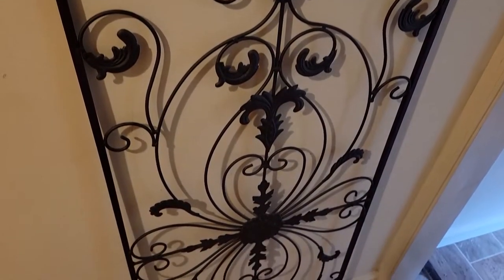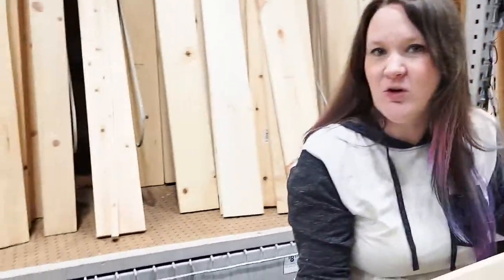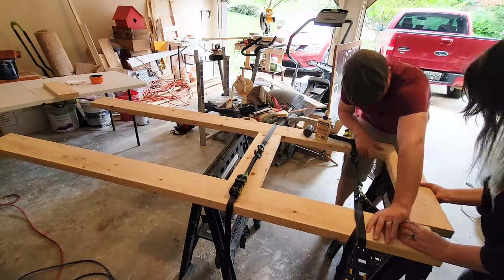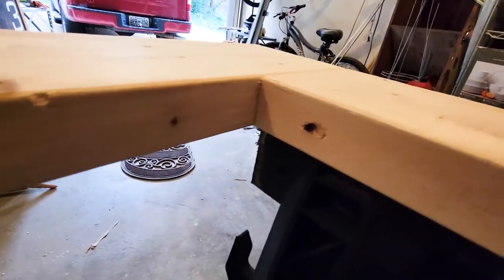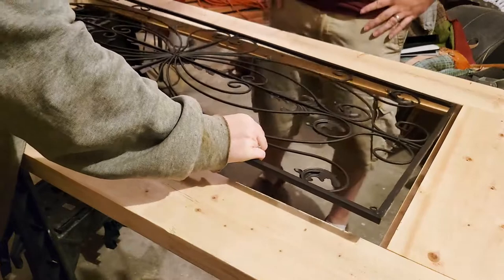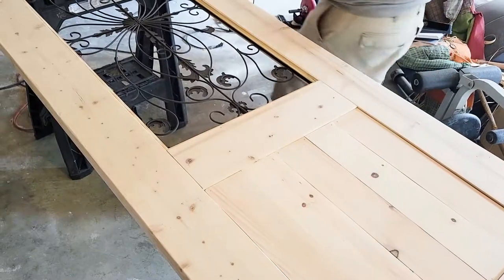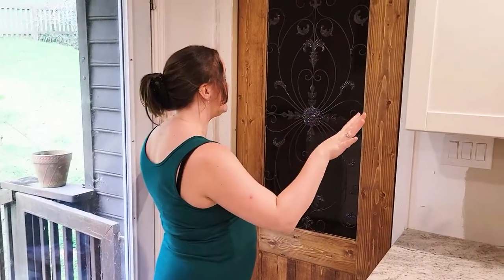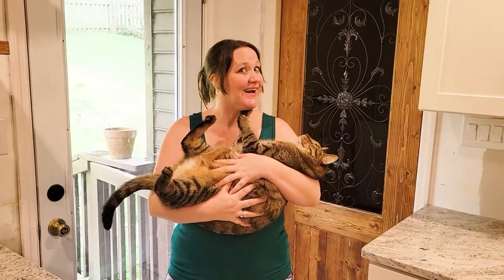DIY Home | Easy Rustic Door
The iron piece was actually a decorative wall hanging, that I found on Amazon!